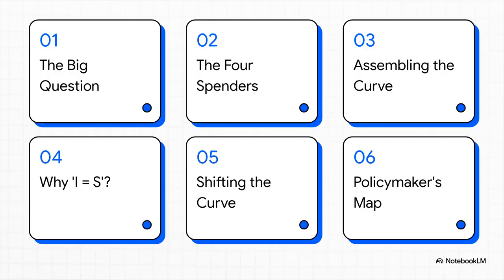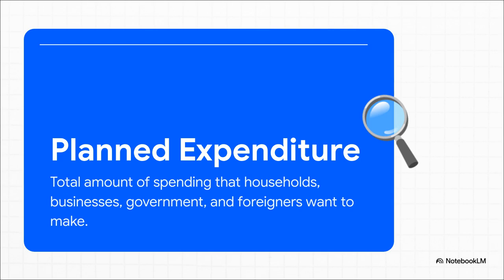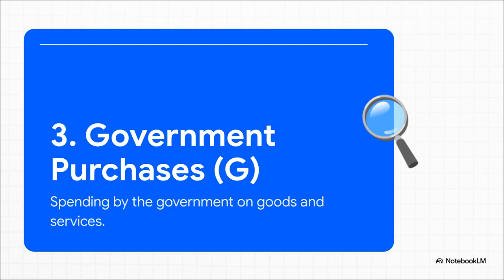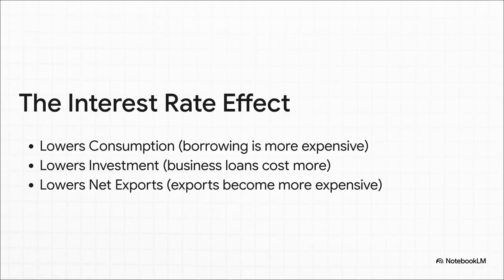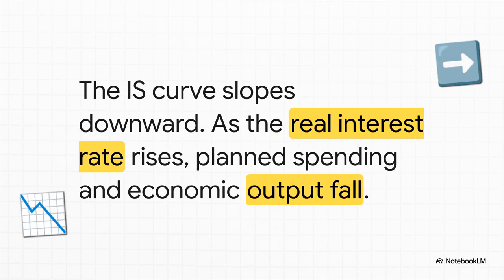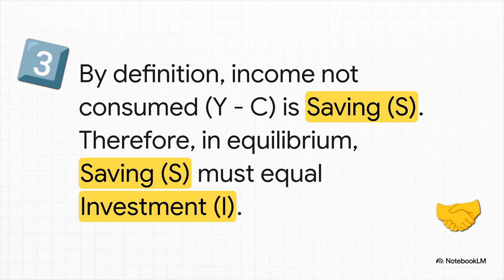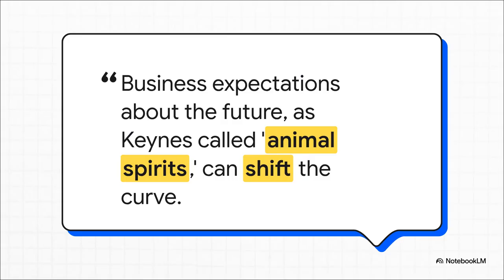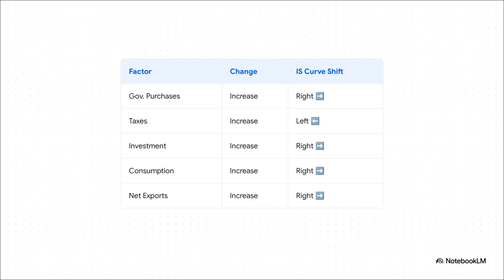Ch. 9 – The IS Curve Intermediate Macroeconomics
This video provided  is an excerpt from an intermediate macroeconomics textbook focusing on the IS curve, which serves as the foundational element for understanding aggregate demand. The This video thoroughly defines planned expenditure as the sum of consumption, planned investment, government purchases, and net exports, emphasizing that Keynes viewed this as aggregate demand. The document details the components of expenditure, explaining how consumption, investment, and net exports are all negatively related to the real interest rate. Finally, the source illustrates the derivation of the IS curve from the condition of goods market equilibrium, explains that the curve shows the inverse relationship between aggregate output and the real interest rate, and outlines factors that shift the IS curve, such as changes in government purchases, taxes, and autonomous spending.